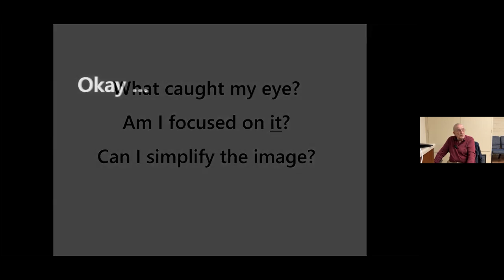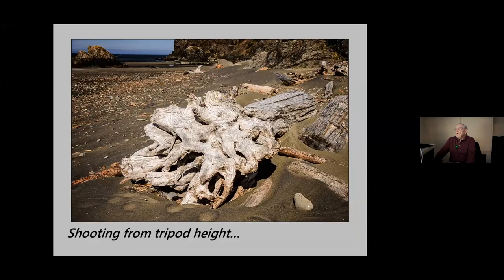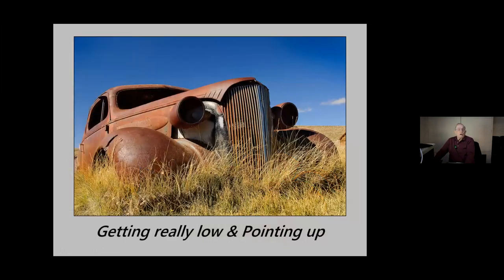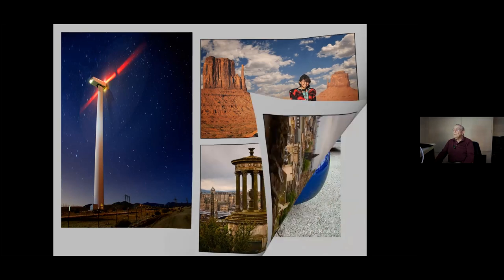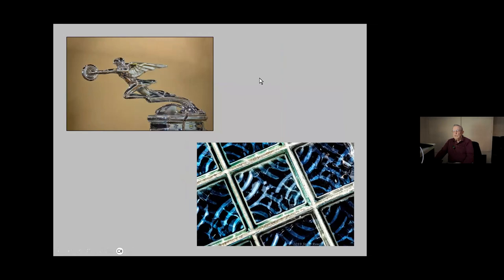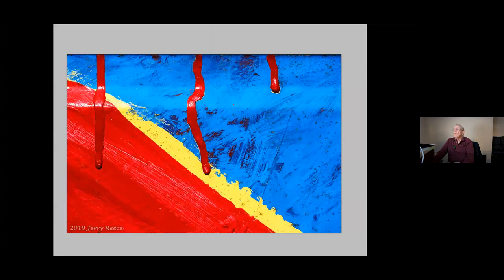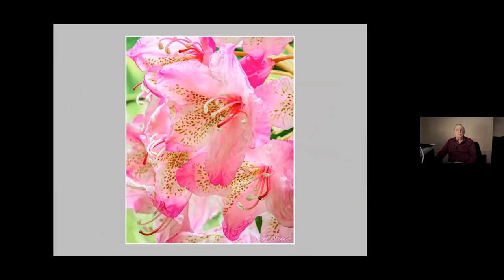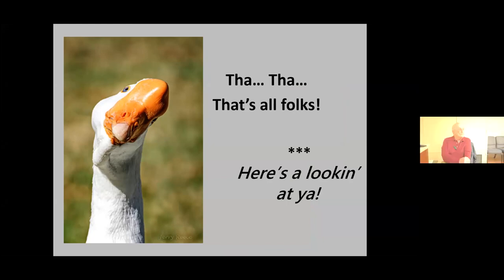Composition – A Few Thoughts by Jerry Reece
Often you hear about “Rules of Composition”. Rather than rules, I prefer to use the term principles or perhaps guides. We will cover a variety concepts and approaches to guide your decision making as you consider composing an image. The program serves as an introduction to composition for those new to photography as well as providing a few reminders and suggestions for the more experienced photographer.

Welcome to the Redlands Camera Club (RCC), founded in 1896 to promote the art and science of photography. We offer bi-monthly programs, educational workshops, field trips, competitions, community exhibits, and more. Our community provides inspiration and opportunities to learn from peers at every level of expertise and to have fun in the process.

As an RCC member, you'll receive special access to restricted venues and exhibit your works in the community and beyond. We'll help you learn how best to use your camera gear, process your photos, and present your results on screen or framed. Showcase your work and get feedback from professionals, all the while having a great time and extending your network of colleagues and photography resources.

We're proud to be a member of the Photographic Society of America, and our Club's awesome and fun-loving culture may resonate with you.

Visit our website, check out our YouTube Channel, or send us an email to learn more about how you can join the RCC community and take your photography skills to the next level.

Redlands Camera Club meetings are held the first and third Monday of each month. @ 7 pm.
1st Monday = In-person & Zoom
3rd Monday = Zoom Only

In Person Meetings:
First Presbyterian Church, Redlands, CA